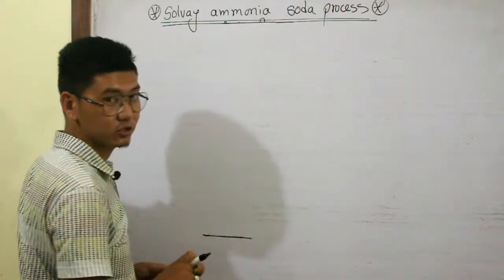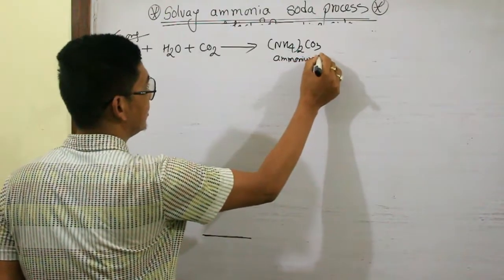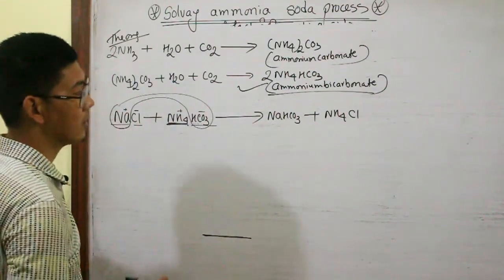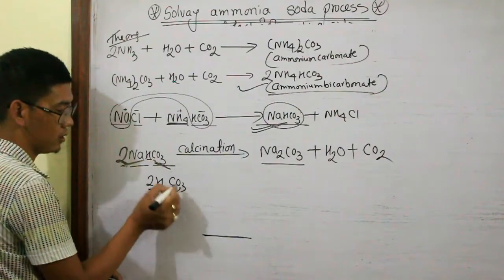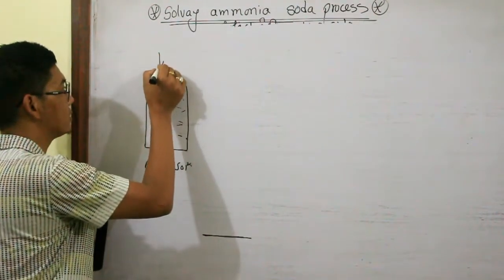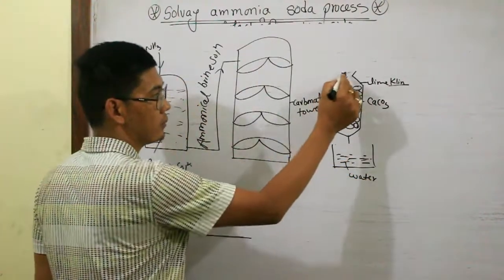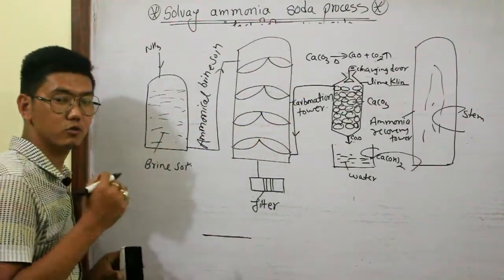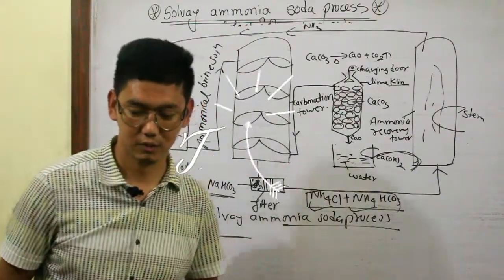SOLVAY AMMONIA SODHA PROCESS //IOM //IOE//JEE//NEET// NEB BY RAMESH BUDHA